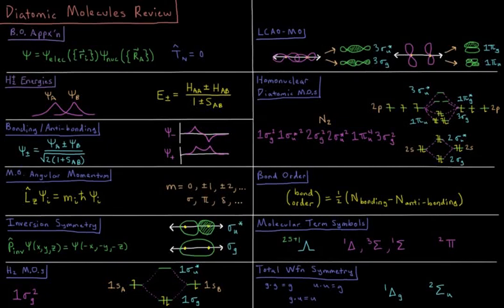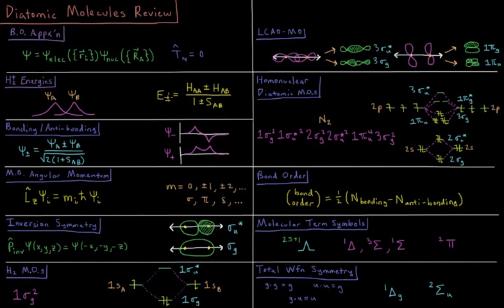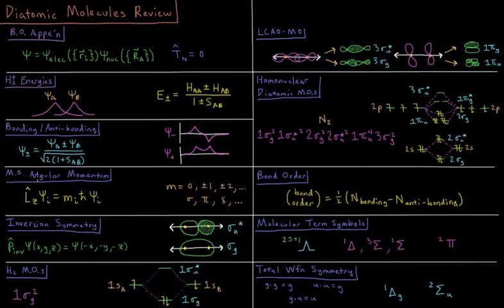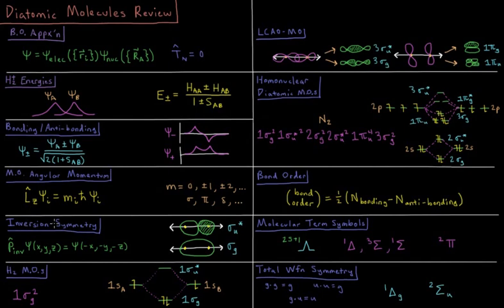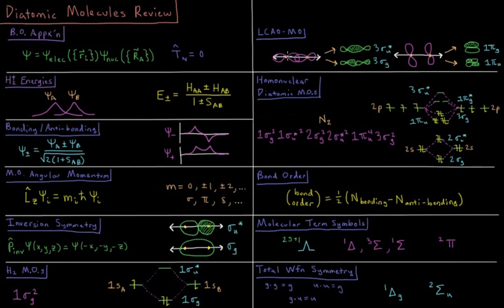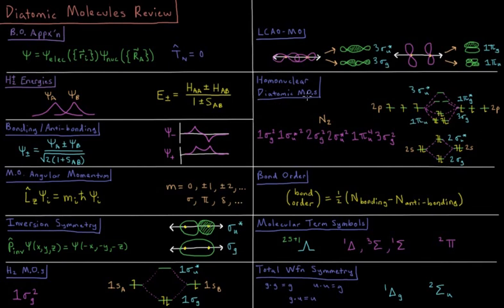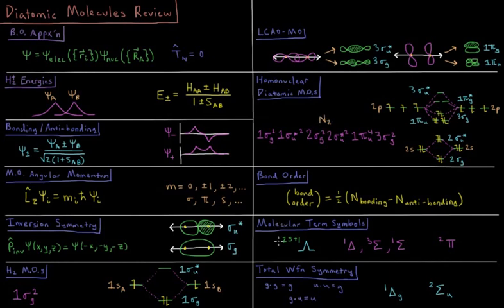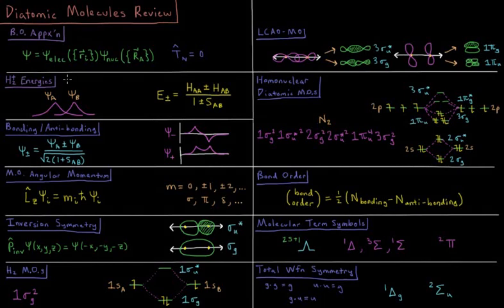Quantum Chemistry 10.0 - Diatomic Molecules Review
Short lecture reviewing diatomic molecules in quantum mechanics.

Topics reviewed include Born-Oppenheimer approximation, hydrogen molecule-ion, bonding and anti-bonding,, molecular orbital angular momentum, inversion symmetry, h2 molecular orbitals, LCAO-MO, diatomic orbital diagrams, bond order, molecular term symbols, and total wavefunction symmetry.

-- Video Links --

--- Video Links ---

--- Social Links ---

--- Equipment ---

Drawing Tablet: Wacom Intuos Pen and Touch Small

Drawing Program: Autodesk Sketchbook Express